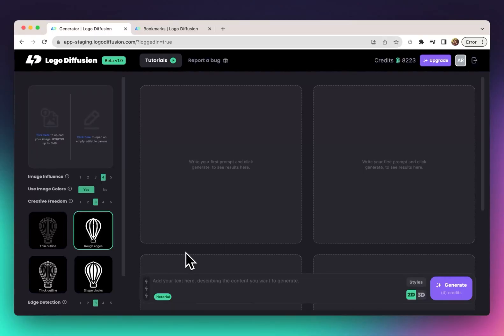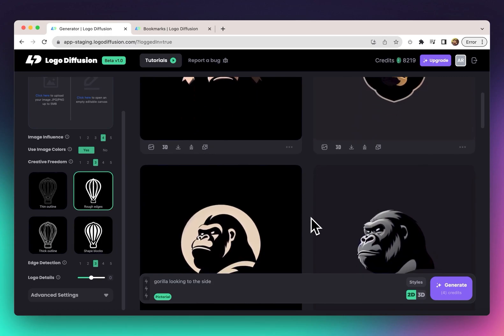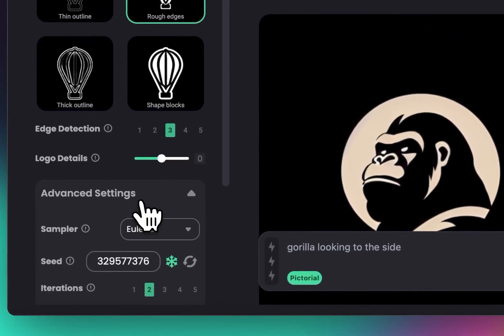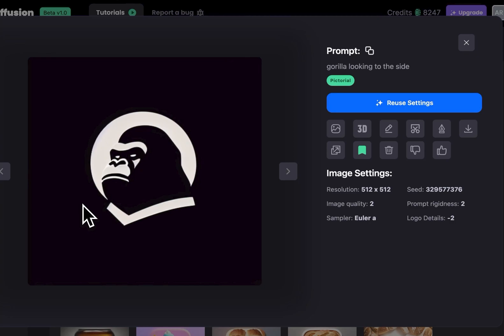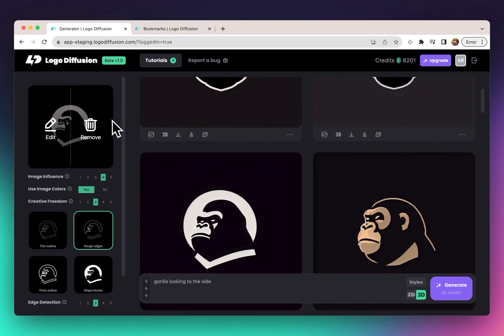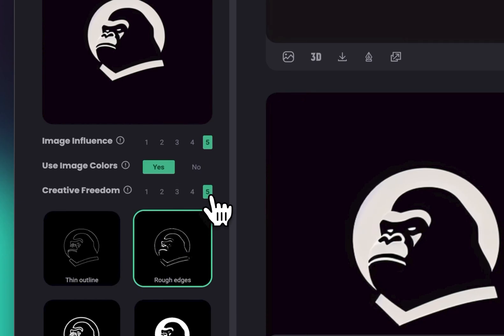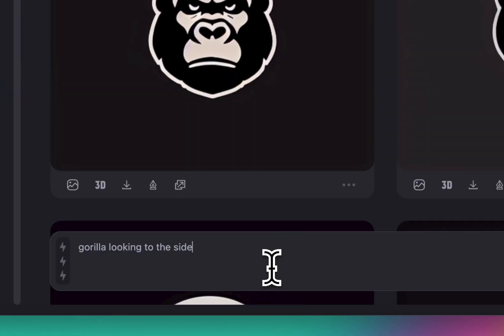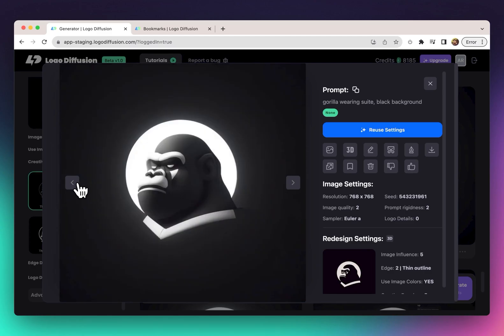How to generate and edit 2D logos and get vectors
This is a tutorial on how to use the A.I design generator Logo diffusion.